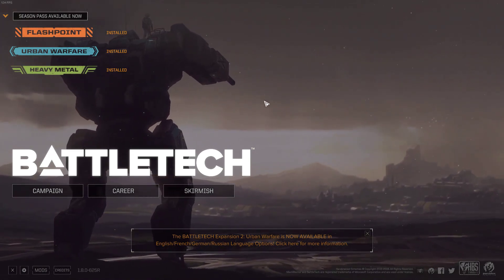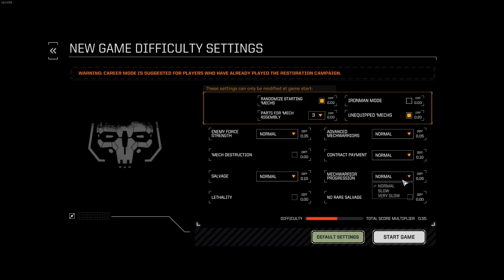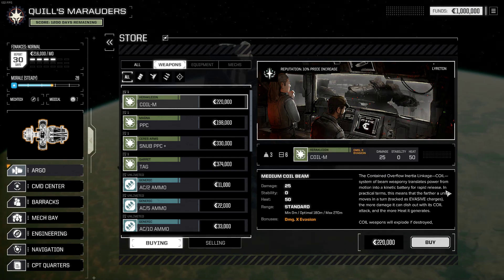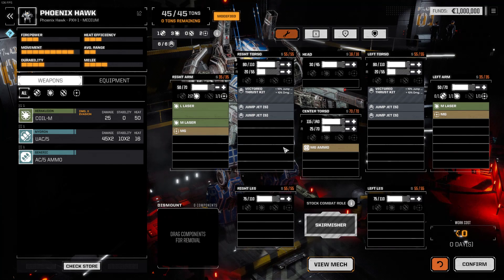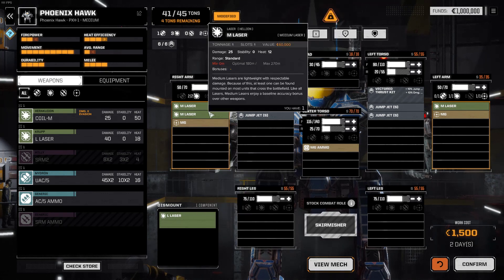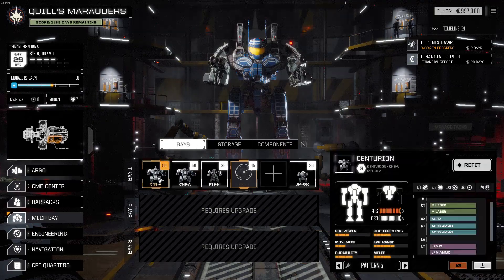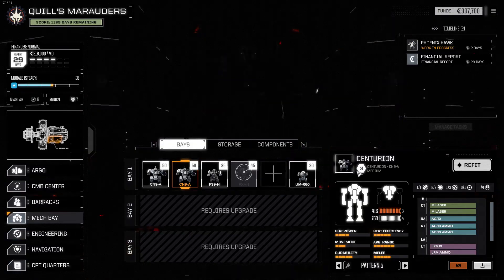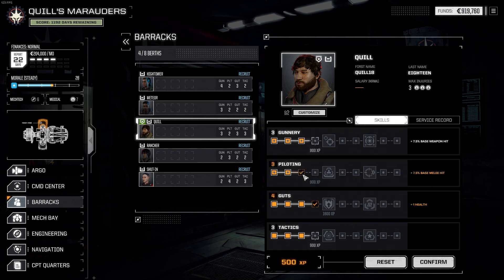Back in the Cockpit: BATTLETECH Heavy Metal - Part 1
PEW PEW PEW ZAP ZAP BOOM BOOM KABLAM

Snail Mail:
P3A 4S8